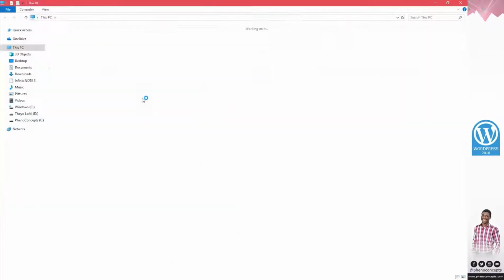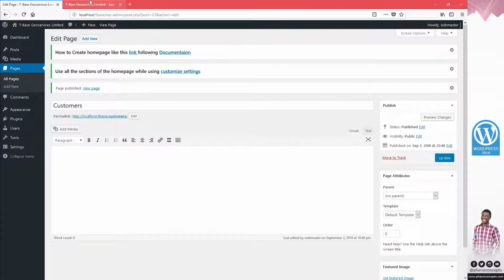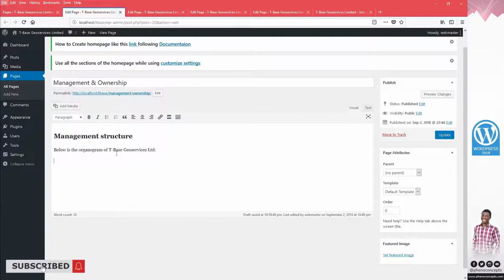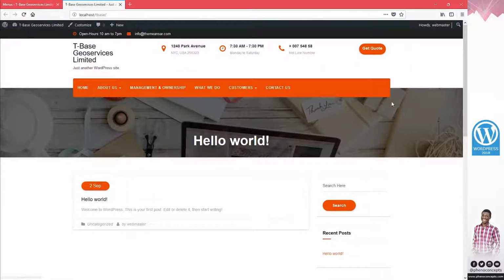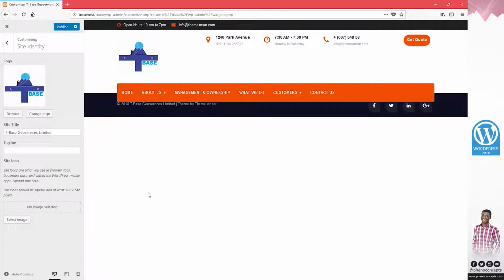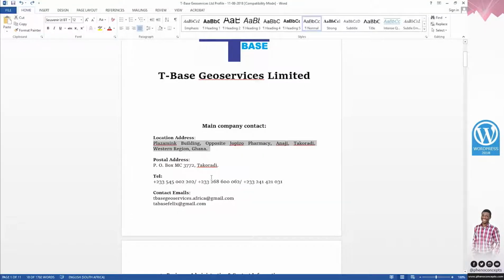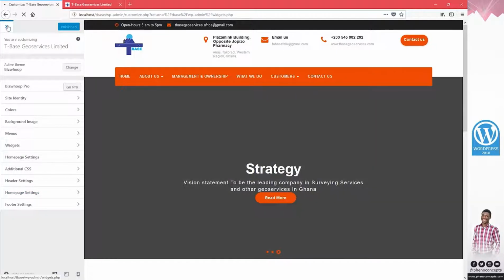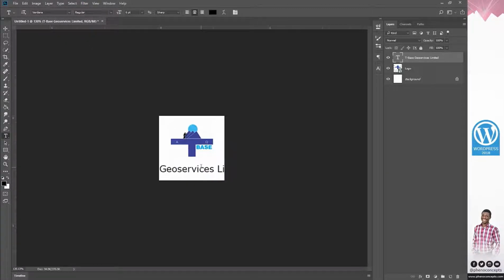How to create a Business Website | Phenomenal Concepts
In this video, we will build a Business Website from scratch